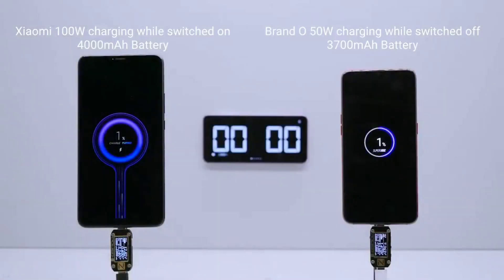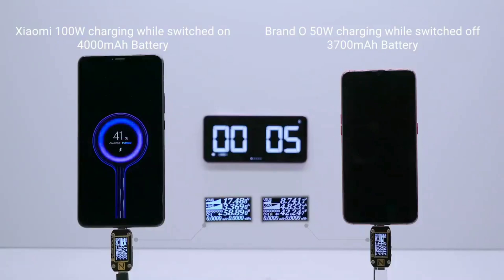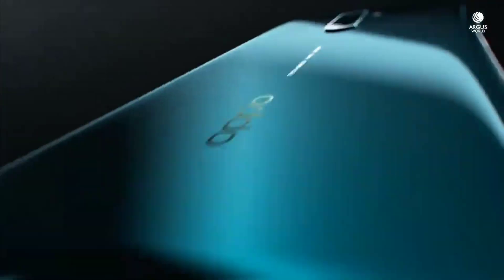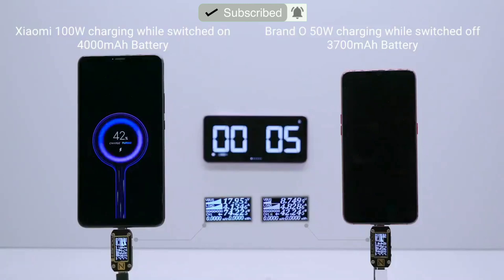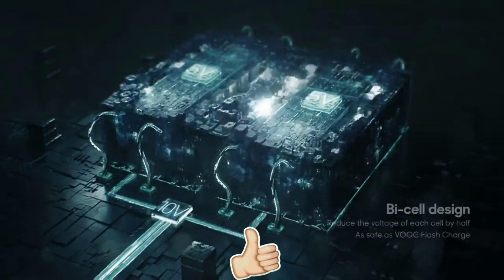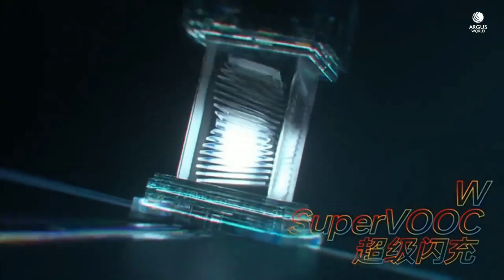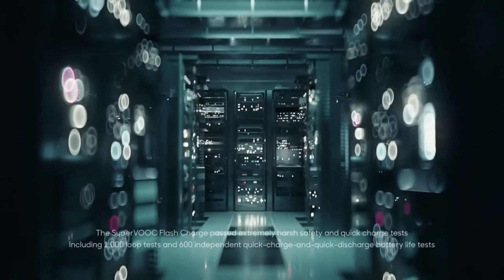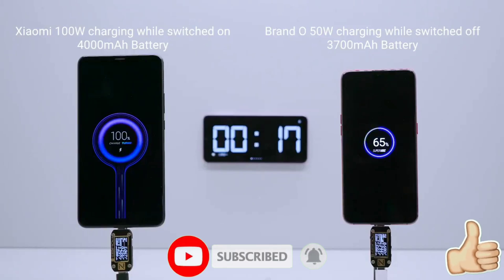The World's Fastest Charging Phone is HERE! (Xiaomi 100w)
Xiaomi's 100W turbo super charging technology has been confirmed to be ready by Xiaomi's CEO and it's gonna be on devices next year.